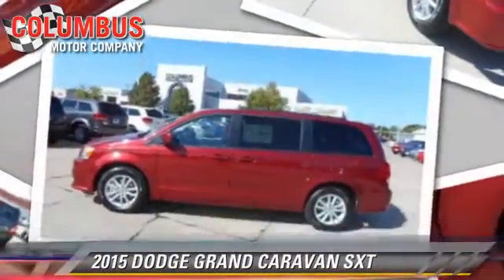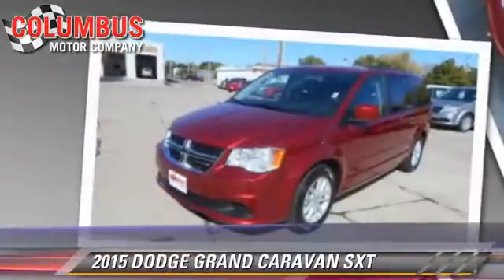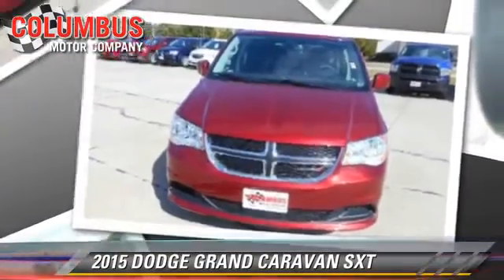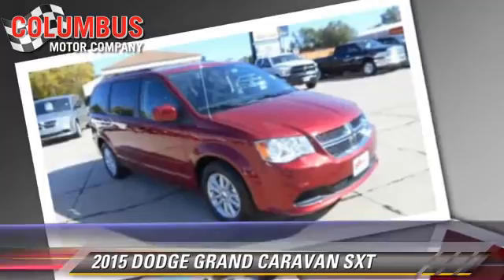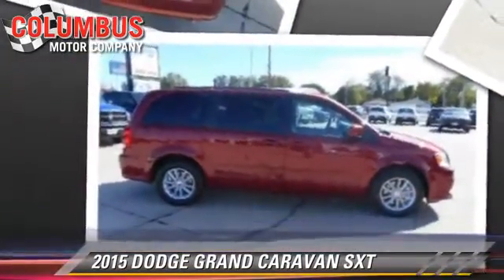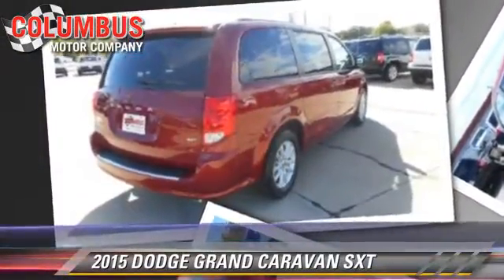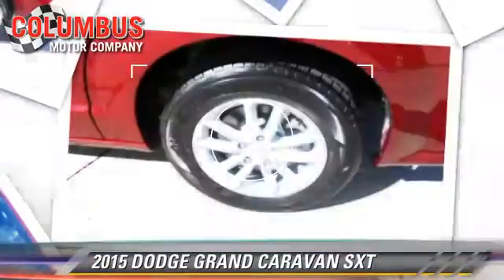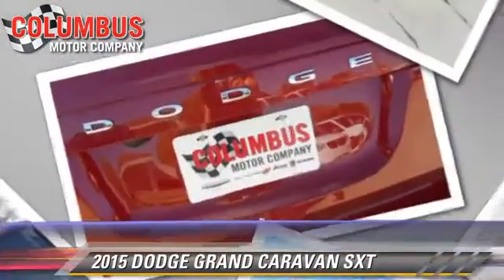New 2015 DODGE GRAND CARAVAN SXT - Columbus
2806 23rd Street Columbus NE 68601

2015 DODGE GRAND CARAVAN SXT

$27,541

Color: RED
Miles: 0
VIN: 2C4RDGCGXFR515700
Stock: 5037

This vehicle features: AMFM Indash Single CD Player With MP3, 4Wheel Disc Brakes, Third Passenger Door, Manual And Power Sliding Side Doors, Fourth Passenger Door, Front Wheel Drive, Anti Theft System, V6 Cylinder Engine, Gas, , Power Liftgate, Cloth Seats, Tires  Front AllSeason, Tire Pressure Monitoring System, Tires  Rear AllSeason, Wheels  Aluminum, Rear Defrost, Front Bucket Seats, AMFM Radio, CD Player, Air Conditioning, Cruise Control, Tilt Steering Wheel, Intermittent Wipers, Power Windows, Power Locks, Power Mirrors, Remote Keyless Entry, Heated Mirrors, Side Airbags, Roof Airbags, Trip Computer, ABS, Power Steering, Airbag  Driver, Airbag  Passenger, Traction Control, Floor Mats, Steer Wheel Audio Cntrls, Vanity Mirrors

[DFIN:3:3204847:A:2402:B726C07F:066f93f0e011464bf2512faf39608feb]